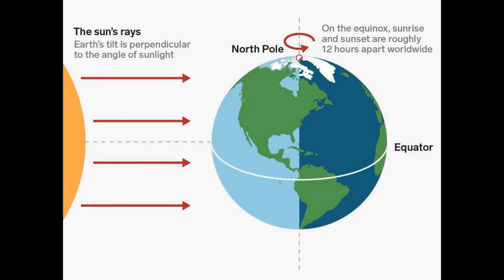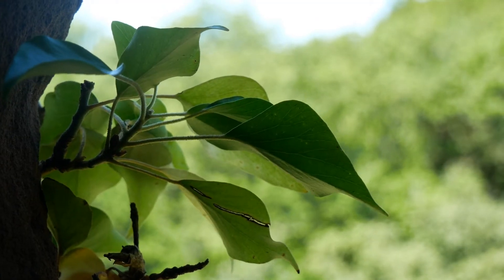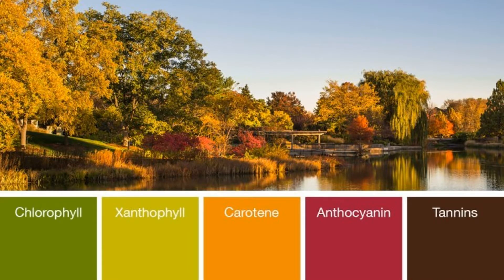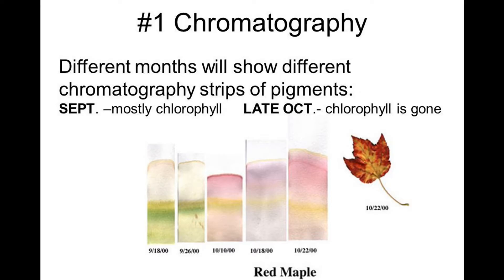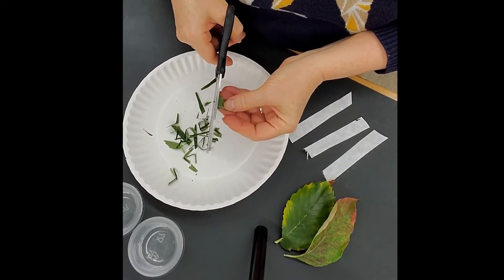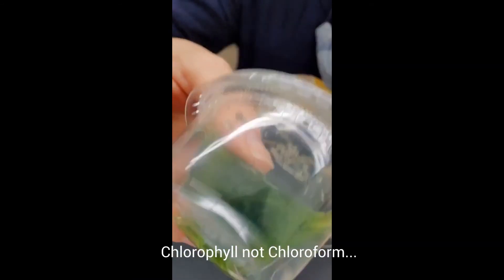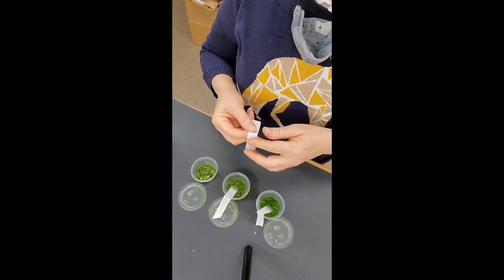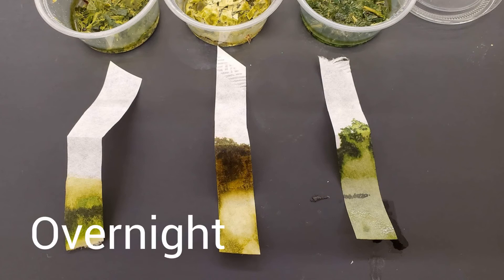Science Rocks! Fall leaves experiments 1080p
Science Rocks! Fall leaves experiments
Recommended for ages 9 - 12. Adult supervision recommended.
Join us as we talk about the science behind the colorful changing leaves of our Fall season.